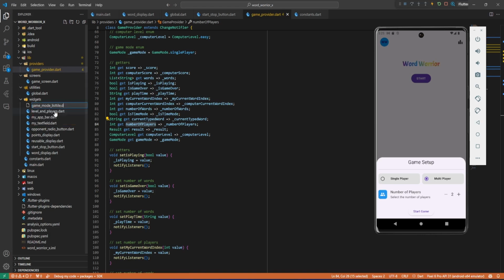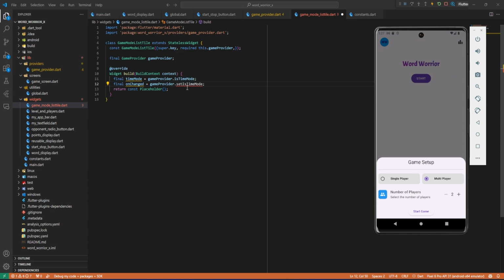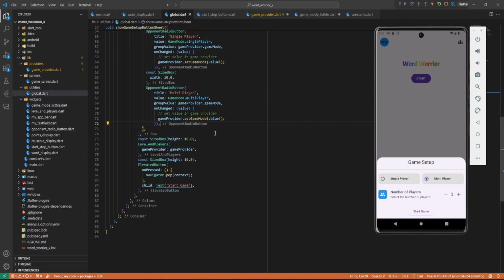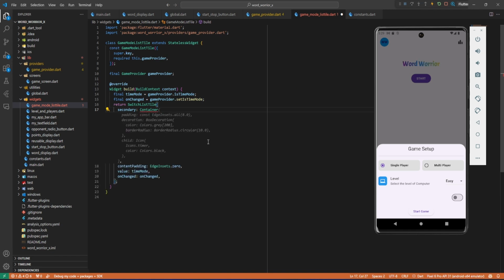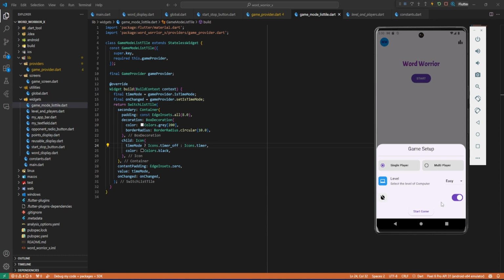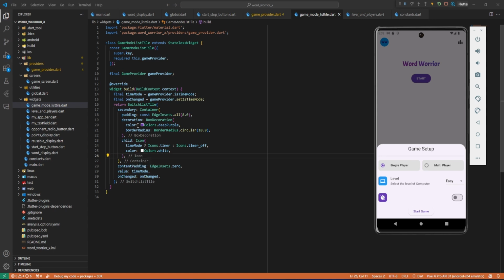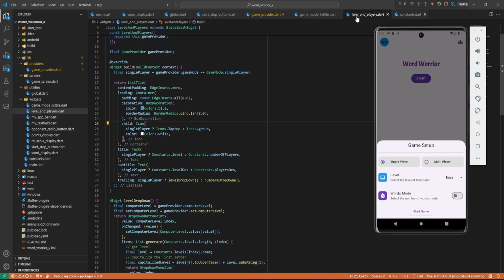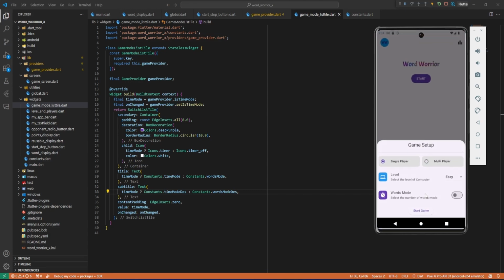11. Flutter and Firbase Word Typing Game: Game mode list tile